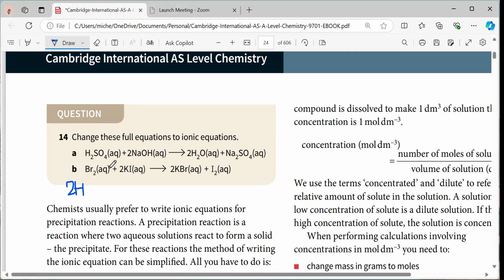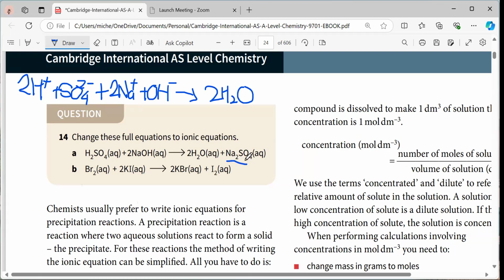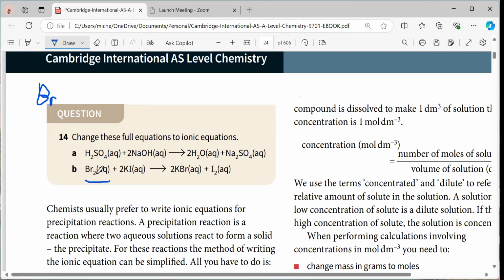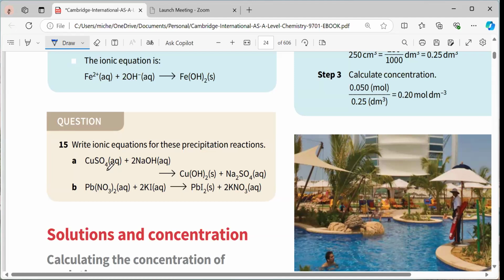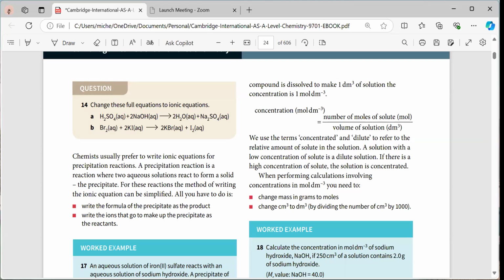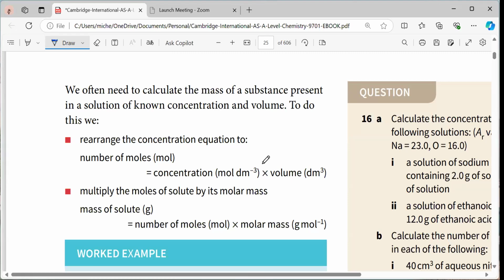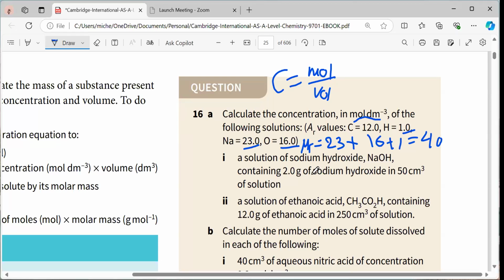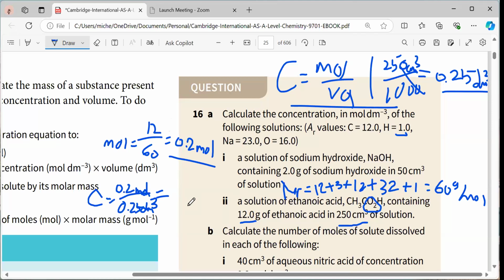241010 Kak. Michelle Teaches Chemistry To TIS Future Scientists, Medical Doctors or Nurses